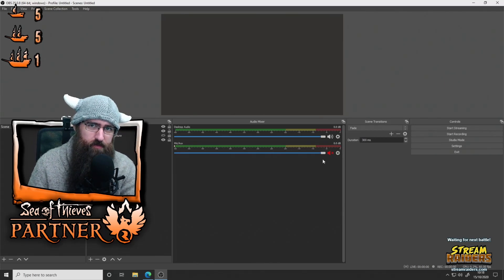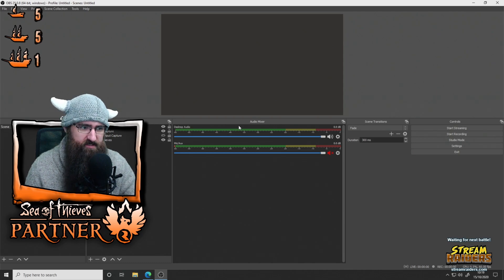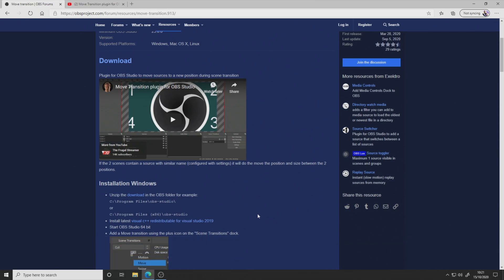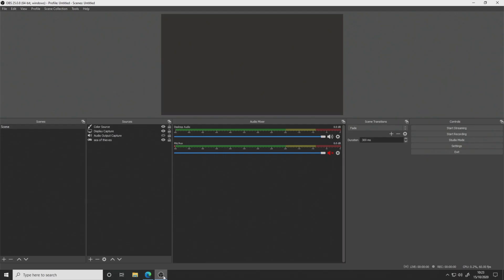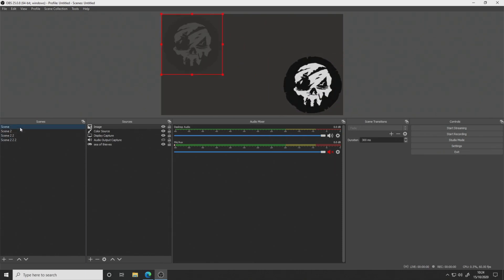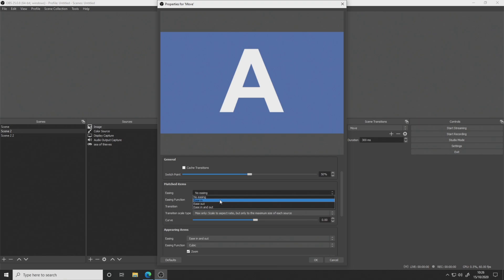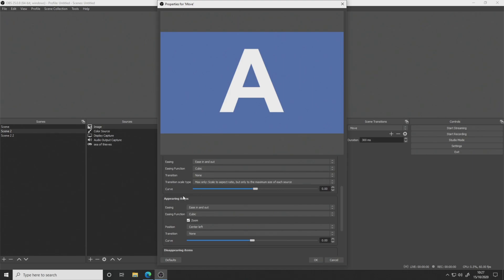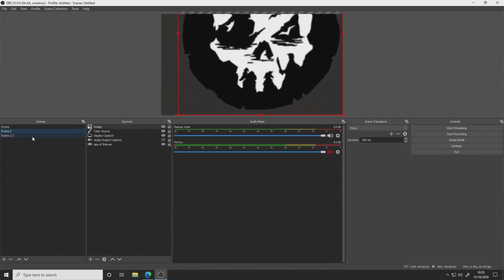Animate, move or Zoom into sources/webcam in OBS with Move Transition Plug In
Keep in touch/get involved! Join the Clan Beardly Discord!